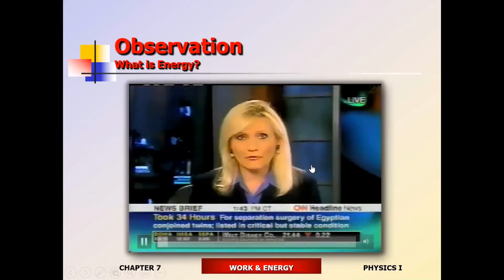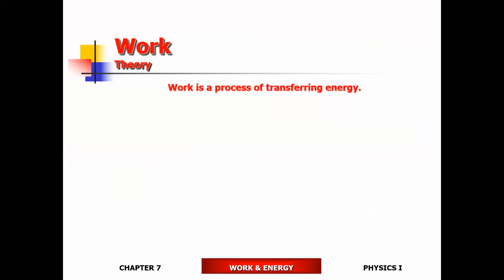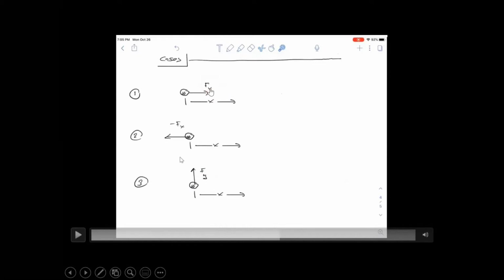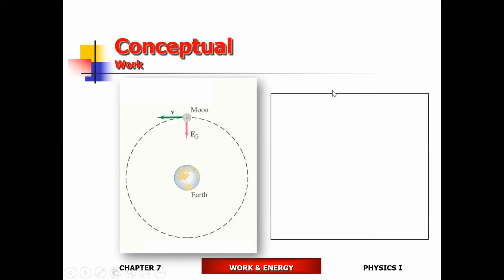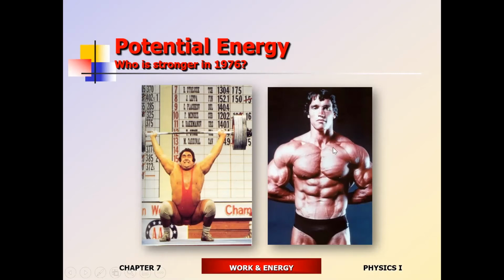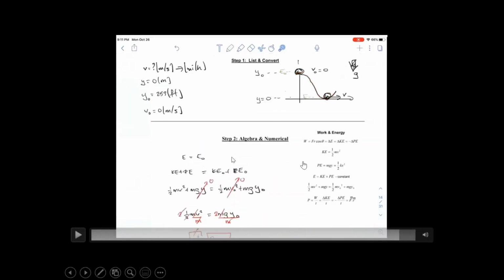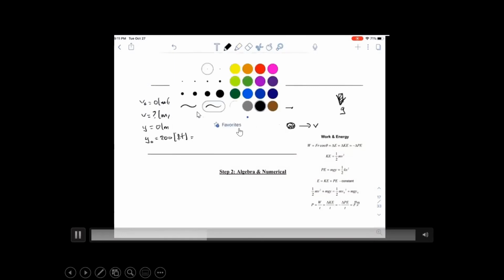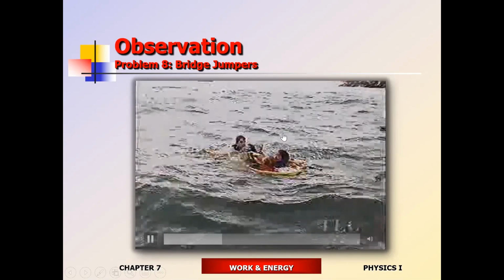Chapter 07: Work & Energy Theorem - Topic 1: Mechanical Energy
Regarding the pendulum move from a bridge, we discovered earlier that daredevils hit the water at nearly 90 mph after their harness broke.  What if they decided to jump directly into water, distance of 270 feet, would they have hit the water faster, slower or the same speed?